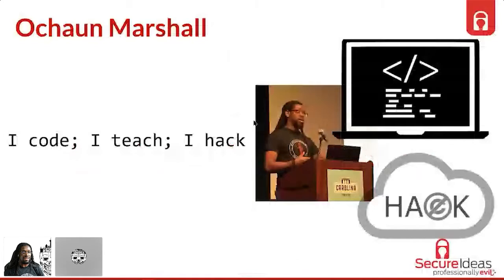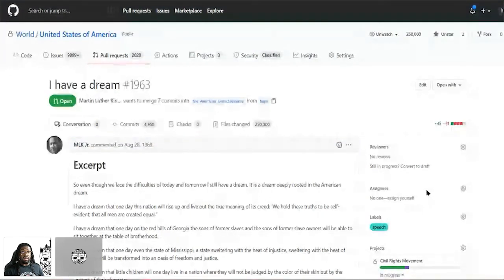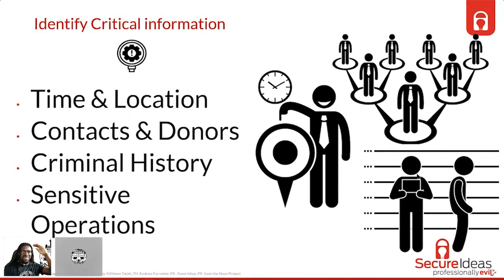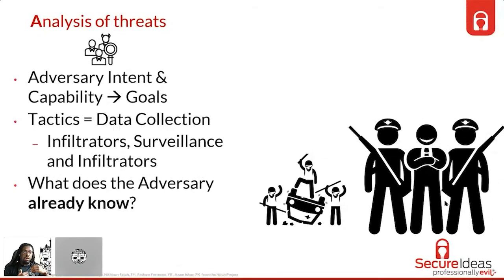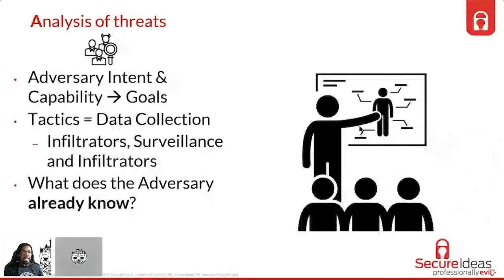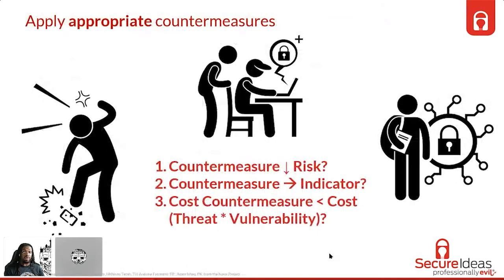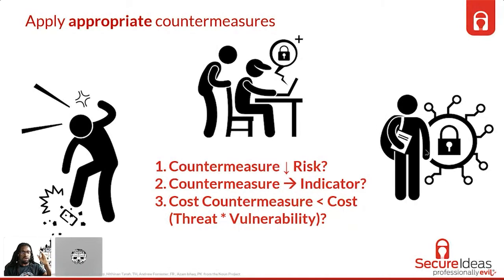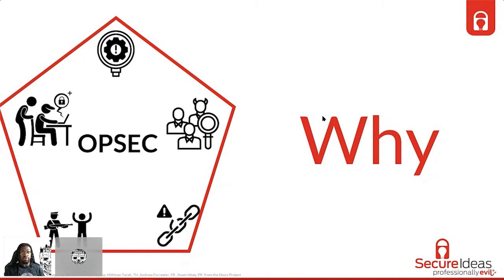t203 1400 The OPSEC of Protesting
Title:  The OPSEC of Protesting
Presenters: Ochaun Marshall
Track: In The Beginning
Time: 1400
Virtual BSides San Antonio 2021
June 12th, San Antonio, Texas

Abstract:
IT both facilitates and complicates the human condition in the tradition of protesting. Activists and those supporting them need to be aware of the risks of social demonstrations. Here we dive into communication strategies for activists, as well as the basics of OPSEC. We discuss security hygiene in this context. We will also show these principles with case studies of the Civil rights movement, BLM, Hong Kong protests, Election protests, and recent hacktivist attacks against Parler and Gab.

Intro (2 mins)
OPSEC basics (5 mins)
- Why is stealth mode necessary?
- OPSEC is the process of identifying what information can be gathered by the opposition and what measures can be taken to reduce risk of exposure.
The Adversary (10 mins)
- Different strategies for different types
- Hostile vs Permissive Governments
- How interconnected the activist community is
- Tactics to monitor or shut down social movements
Tactics (6 mins)
- Basic security hygiene plays a good role here
- Controls implemented depend on risk tolerance
- VPN, Encrypting data at rest and in transit, Burner phones, MFA, strong passwords, selection of online platforms/communication tools,
Conclusion (2 mins)

Speaker Bios:
Ochaun Marshall
Ochaun (pronounced O-shawn) Marshall is a developer and security consultant with a background in computer science education and machine learning. In his roles at Secure Ideas, he works on ongoing development projects utilizing Amazon Web Services and breaks other people's web applications. When he is not swallowing gallons of the DevOps Kool-Aid, he can be found blasting Two Steps from Hell while hacking, blogging, and coding.